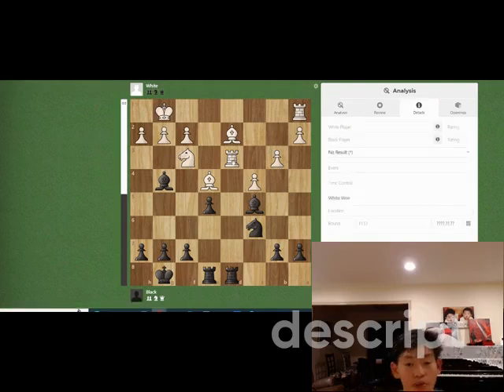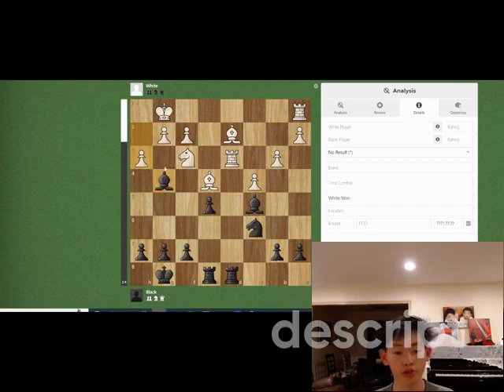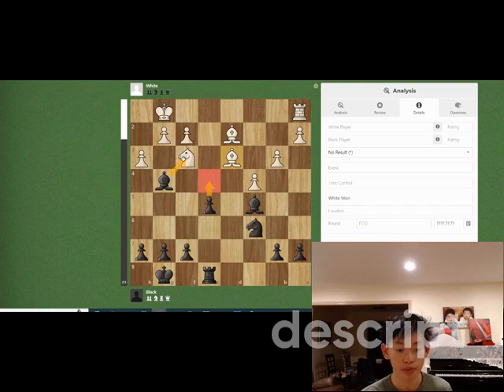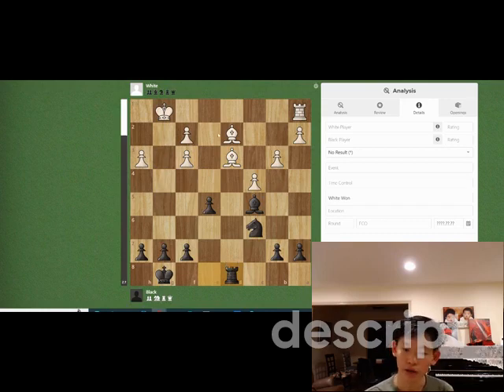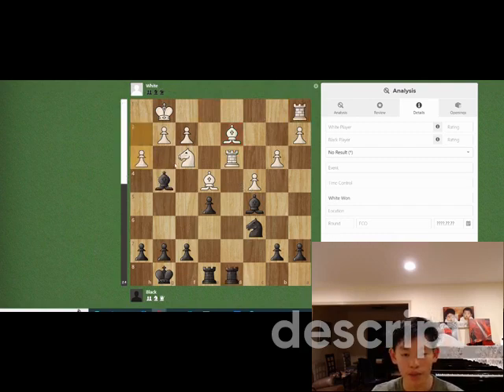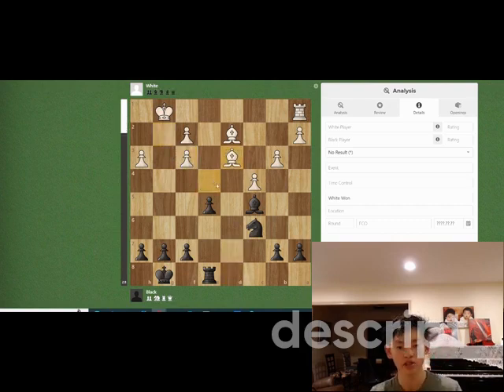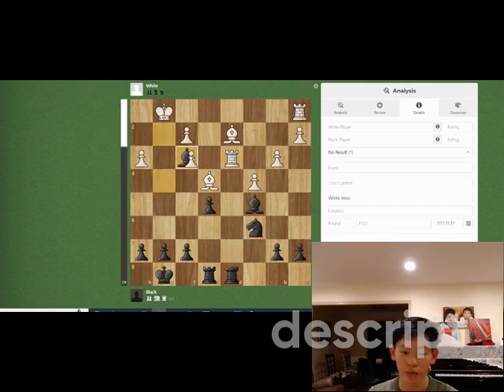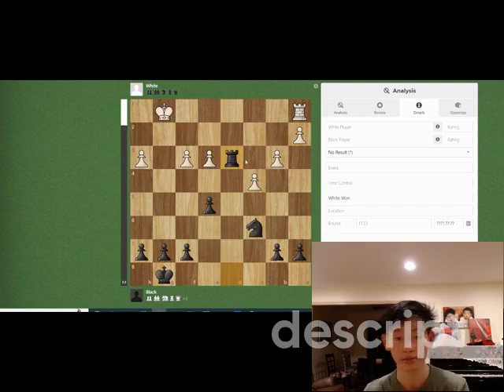Day 223 of posting a chess puzzle everyday for a year